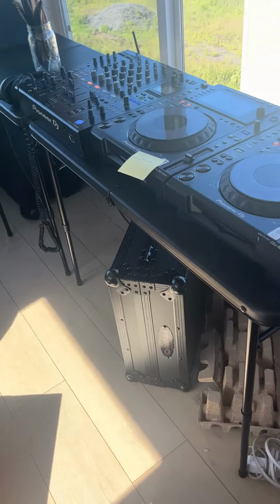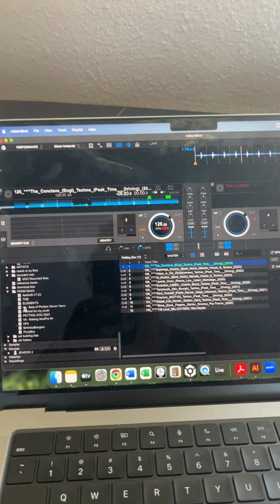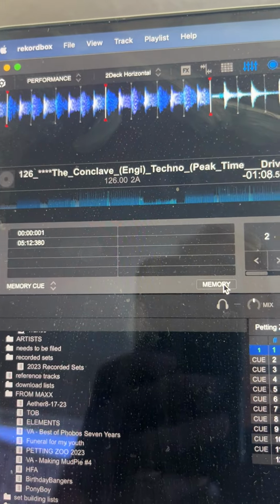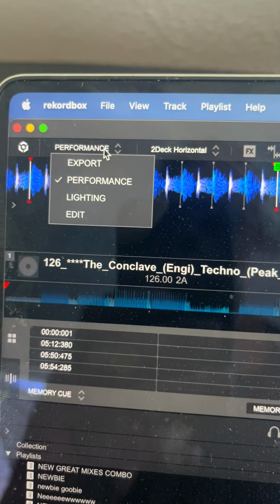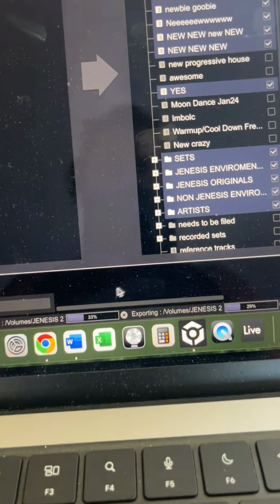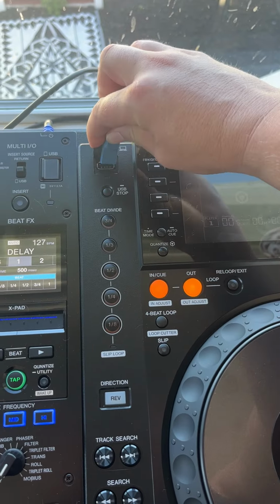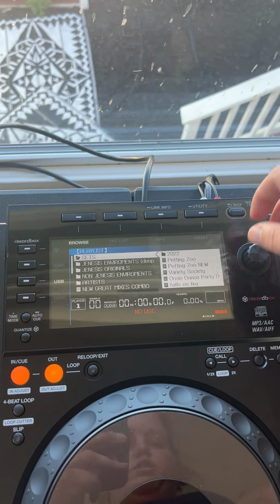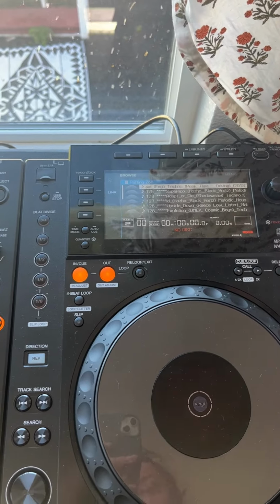Jenesis Explains Hot Cues convert to Memory Cues for CDJ-900 and Exporting tracks out of Rekordbox